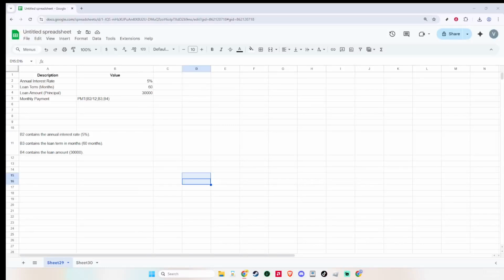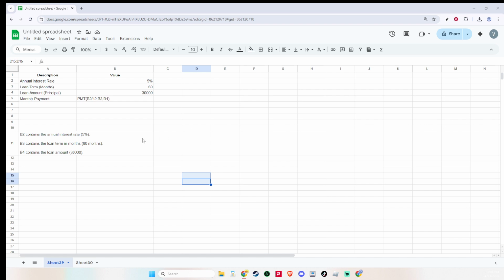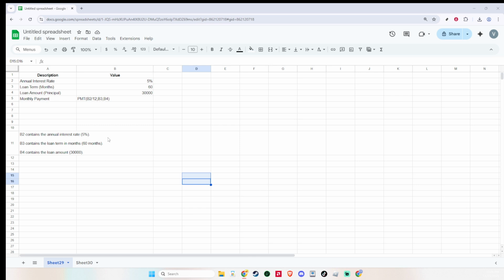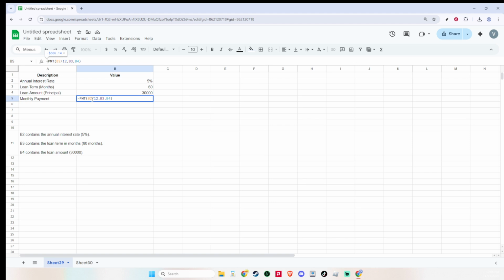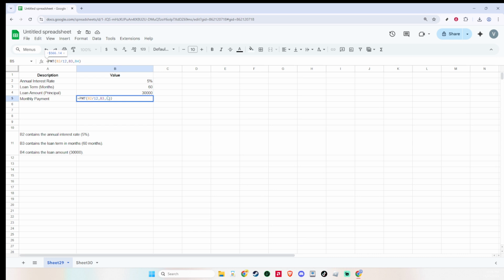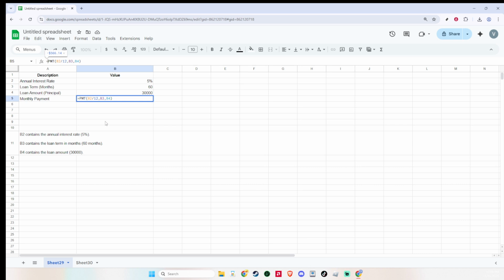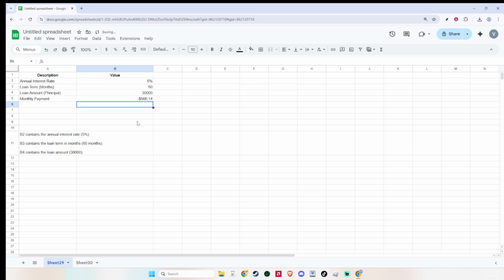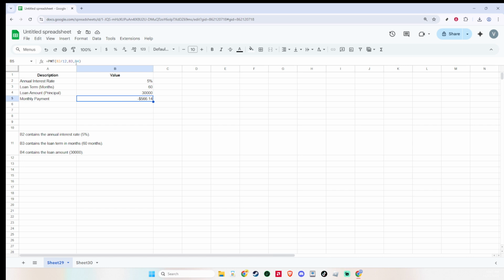How To Use PMT In Google Sheets On Desktop [2026 Full Guide]